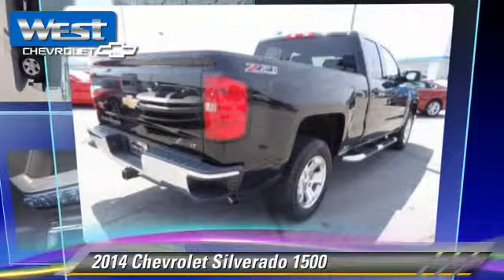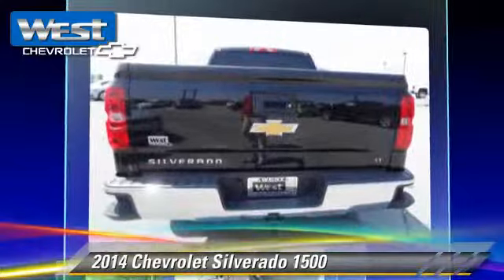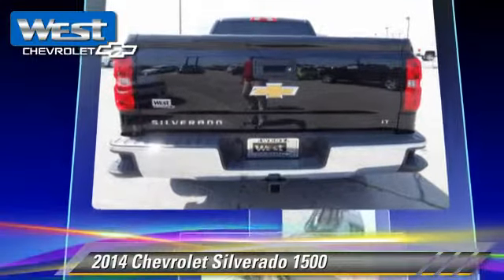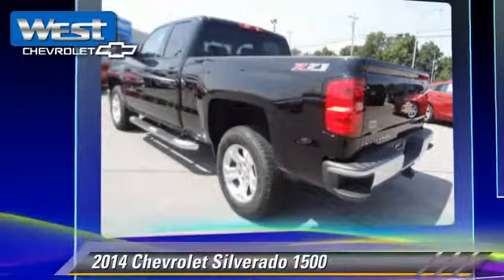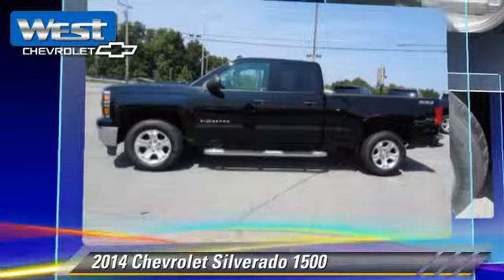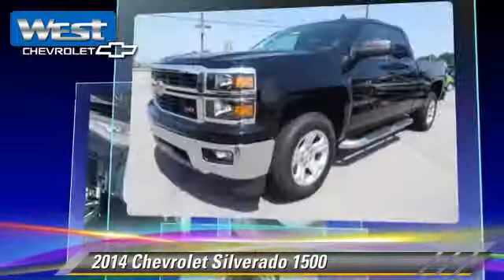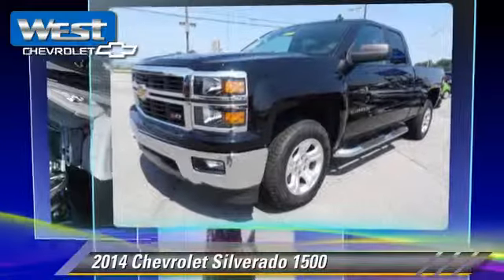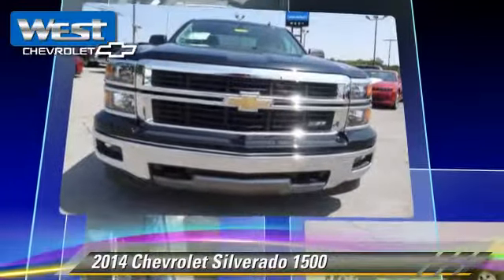2014 Chevrolet Silverado Alcoa TN 353895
2014 Chevrolet Silverado 1500

West Chevrolet
3450 Airport Highway

You'll love this 2014 Chevrolet Silverado. This is a car you'll want to take home. With 7 miles, it features Automatic transmission and an exterior color of Black. Call and get in touch with West Chevrolet directly, and be the first to open the car door today!